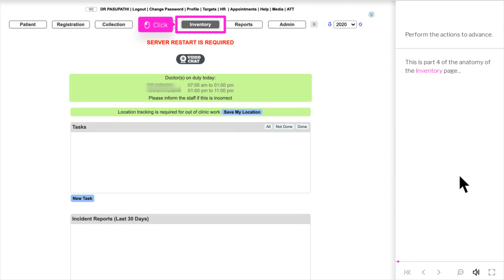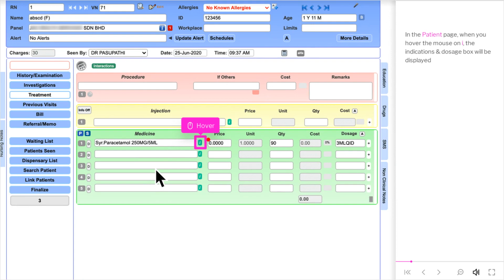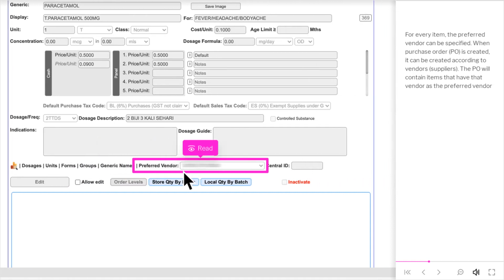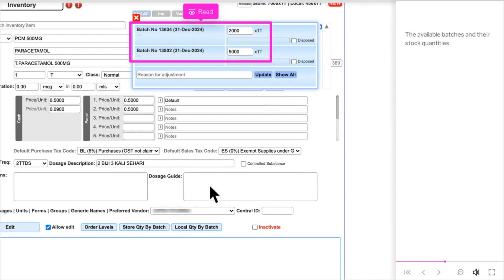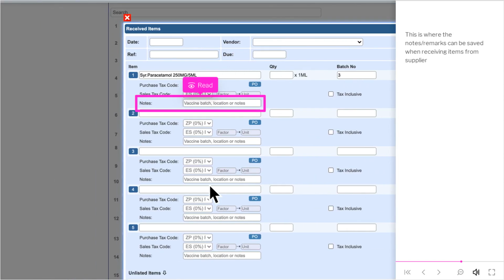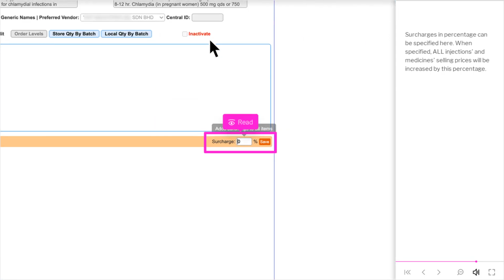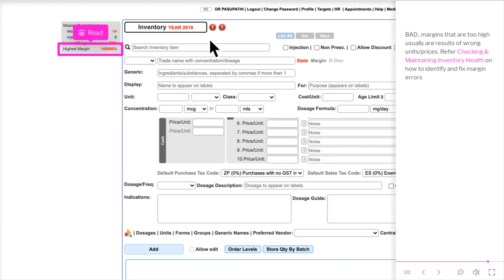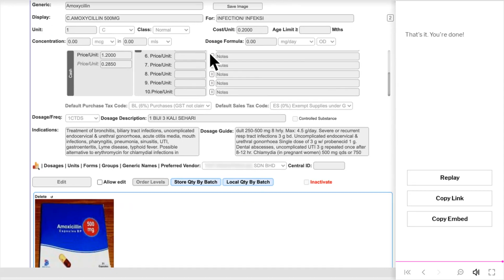Inventory Page Anatomy - Part 4